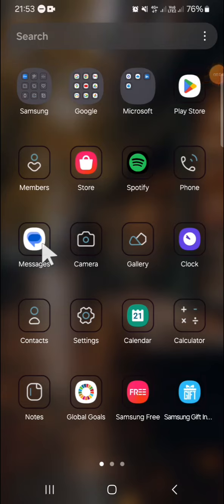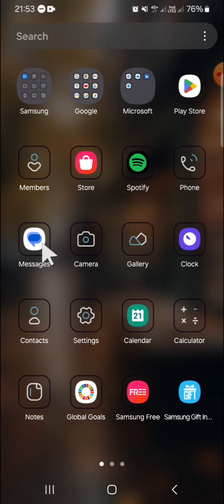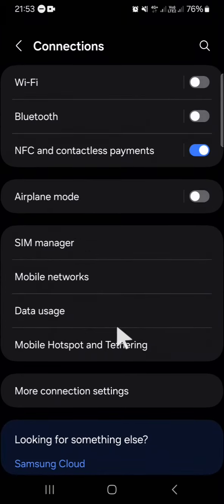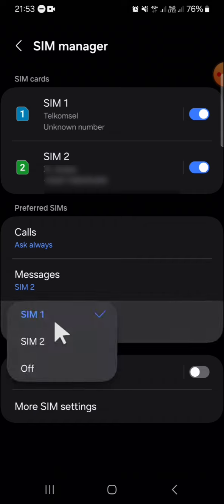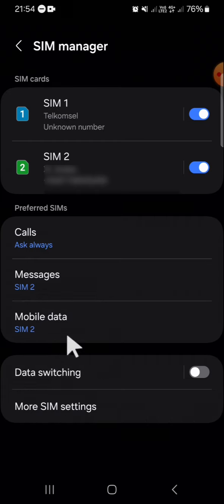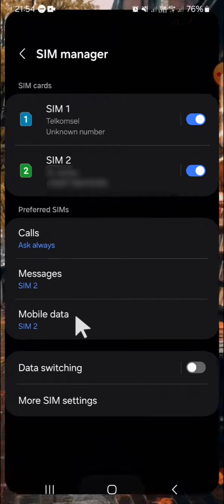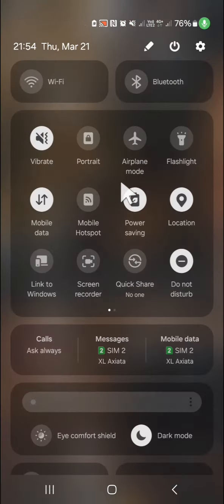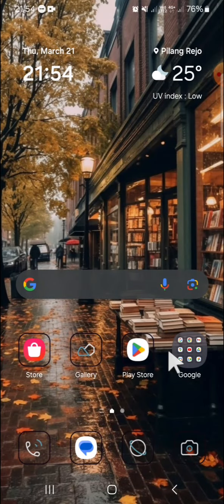❤️ Choose Which SIM Card to Use Data On! How to Change SIM Card for Mobile Data on Android?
In this installment of Easy Steps, we're here to simplify the process of managing your mobile data on Android! Have multiple SIM cards and want to choose which one to use for data? Look no further! Join us as we guide you through the quick and hassle-free steps to change your SIM card for mobile data on your Android device.